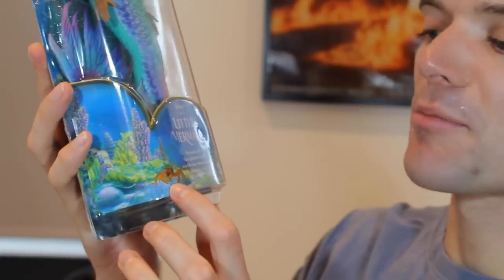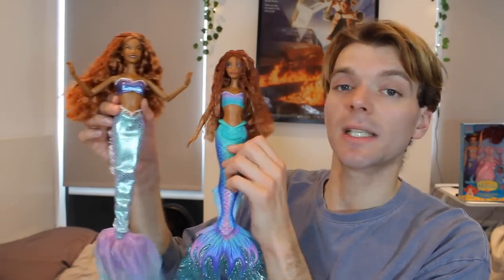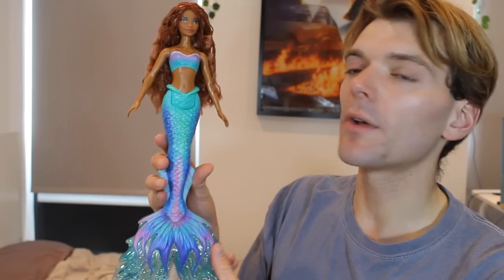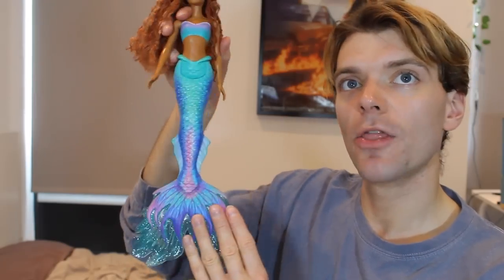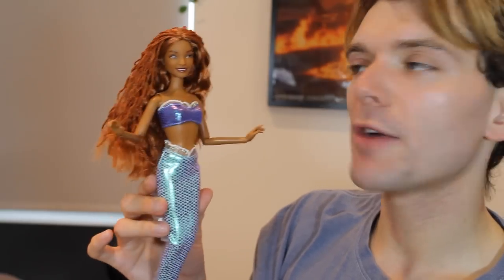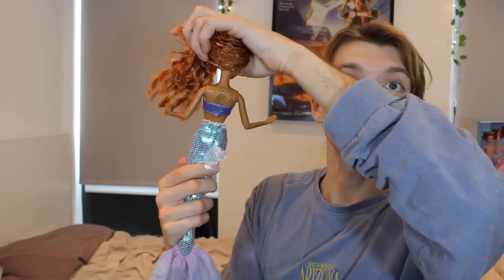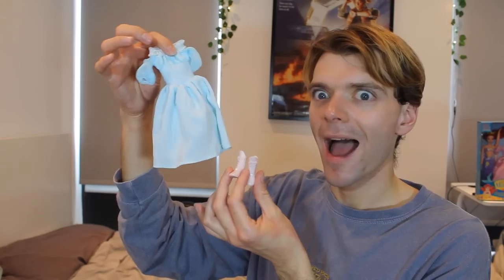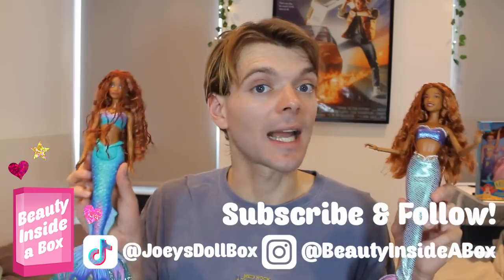Ariel Vs Ariel! Disney Live Action Ariel Doll Review & Comparison!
This video is made for ADULT doll collectors and gift givers.

Please let me know what you think of the dolls in the comments!